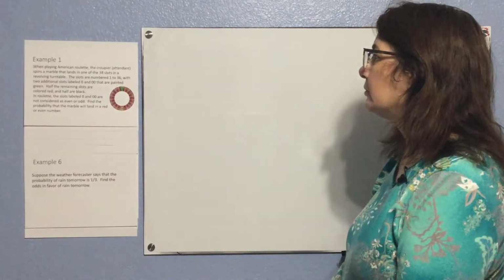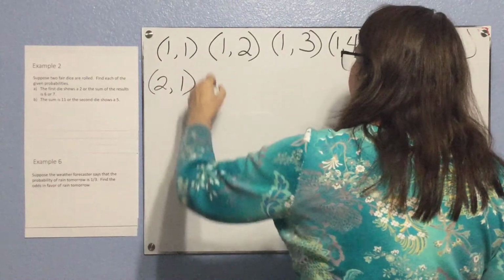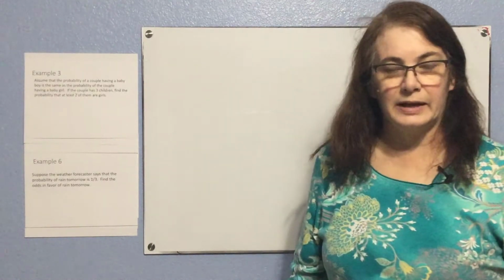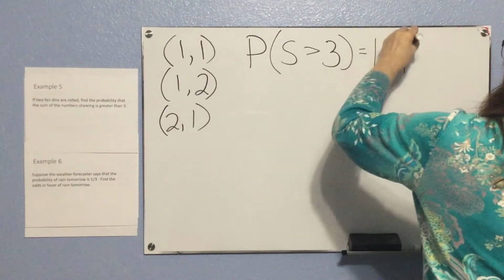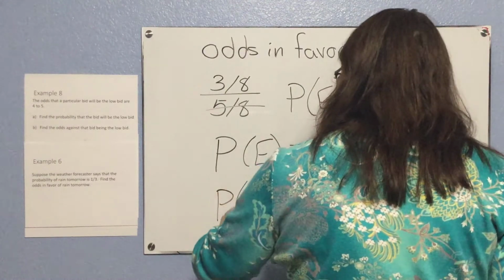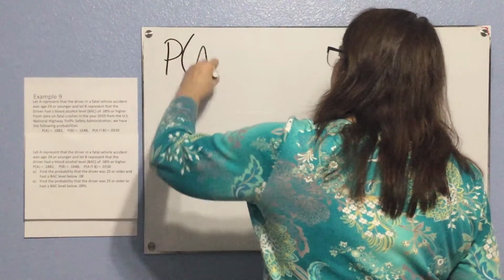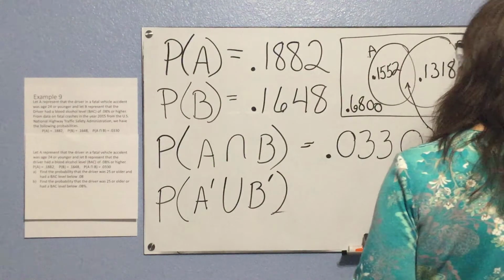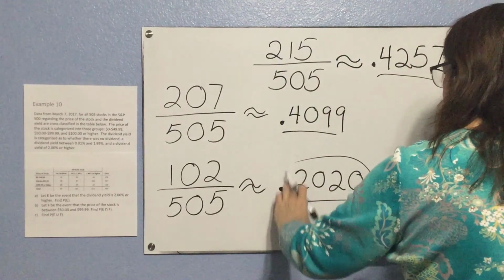Biz Algebra Section 8.4 Examples